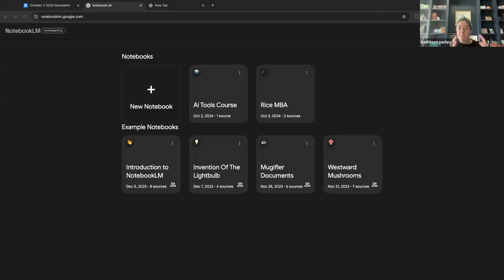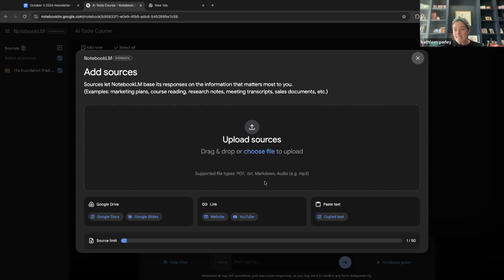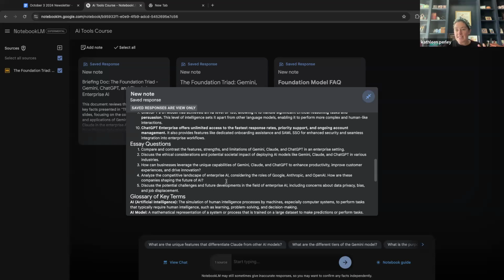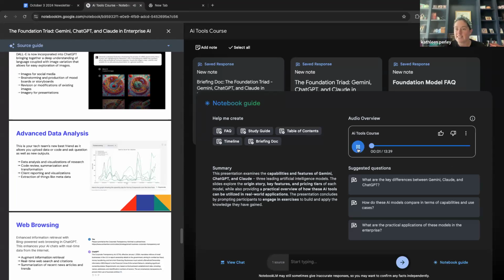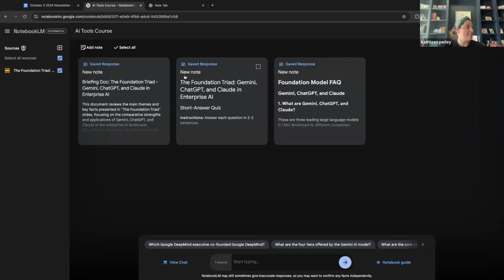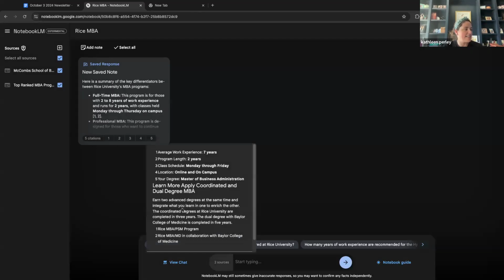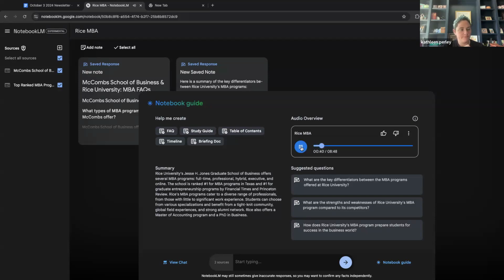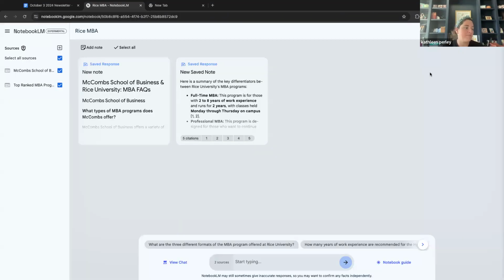🚀 Unlock the Power of AI with Notebook LM: A Game-Changer for Business & Education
Discover how Google's Notebook LM, powered by Gemini AI, is revolutionizing research, learning, and business analysis. In this episode of "Tips for AI Trailblazers," Kathleen Perley, founder  and CEO of DemystifAI, dives deep into this powerful tool.

🔑 Key Highlights:
- Introduction to Notebook LM and its capabilities
- Step-by-step guide on using Notebook LM for various purposes
- Creating study guides, FAQs, and quizzes automatically
- Generating AI-powered audio overviews of your content
- Using Notebook LM for competitive analysis in business
- Practical examples: Analyzing MBA programs with AI

👩‍🏫 Perfect for:

Students & Researchers
Business Professionals
Educators & Faculty Members
Marketing & Advertising Agencies

🔬 Learn how to leverage AI to:

Centralize documentation
Analyze competition
Create study materials
Generate insightful conversations from your data

Don't miss this opportunity to stay ahead in the AI revolution!

📅 Next Week: Learn how to simplify expense reports using AI!